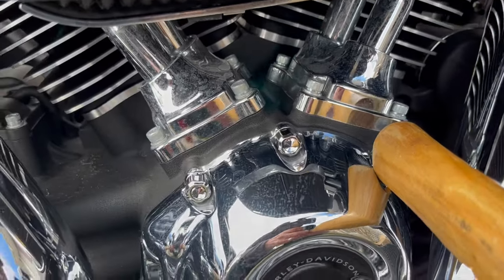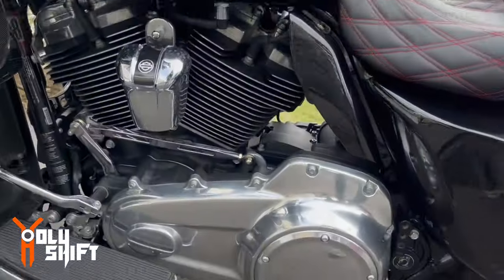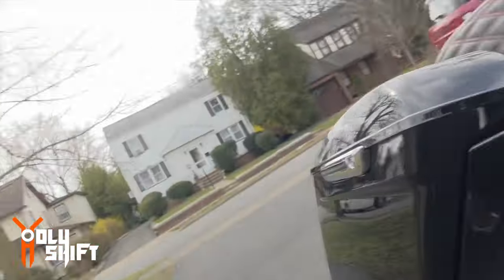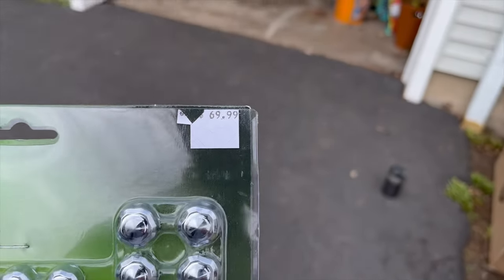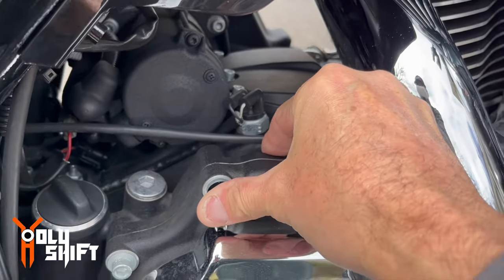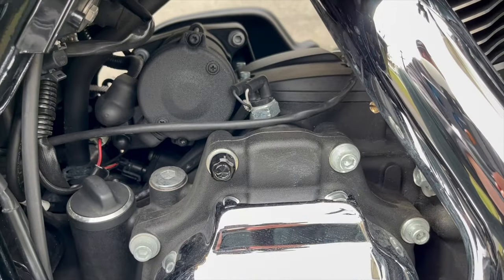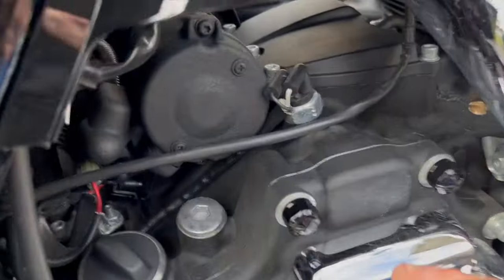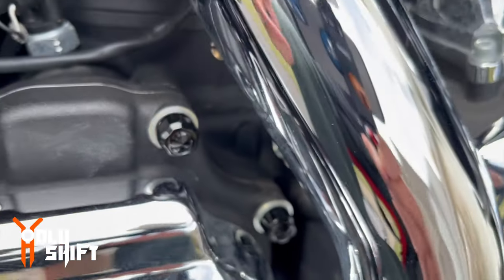Upgrade Your Bike In 7.013 Seconds…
Finesse the look of your Harley with these cool simple Engine bolt covers by Ciro3d - by simply placing them on top of the bolt heads and make a huge difference in the look of your engine. I picked up this item a few weeks ago in Bike week Daytona by the Ciro3D Booth and installed them in 10 minutes! What a difference !

Bike set-up
The lights I changed on the Harley Electra Glide :